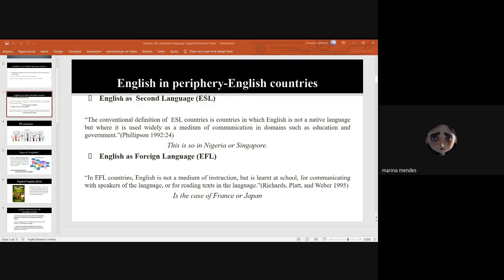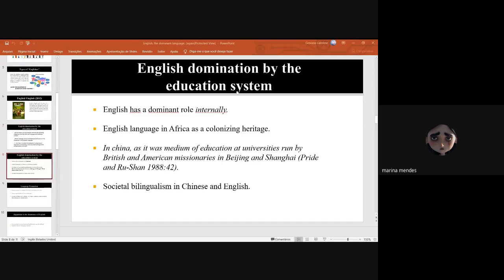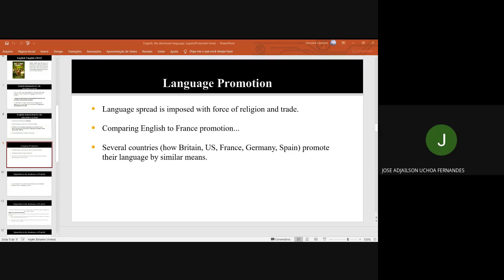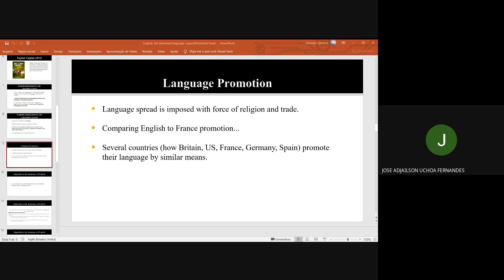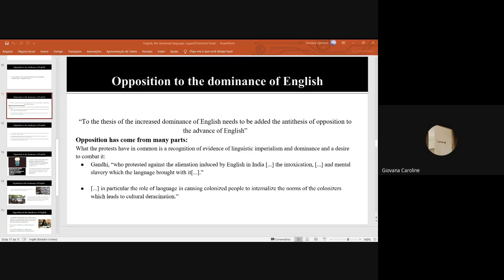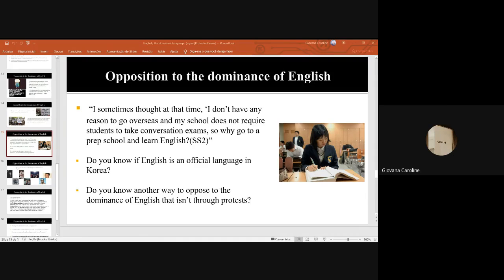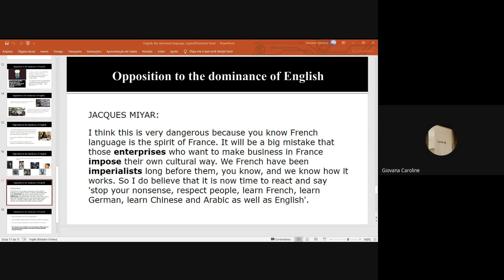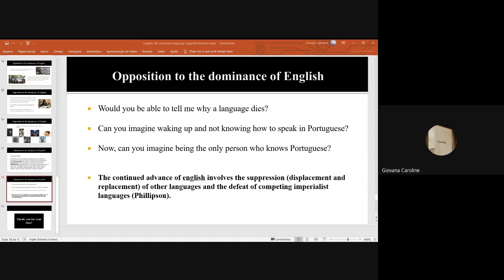Língua, Cultura e identidade aula 6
Língua, Cultura e identidade 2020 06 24 at 04 28 GMT 7